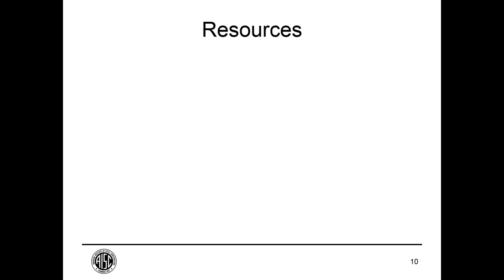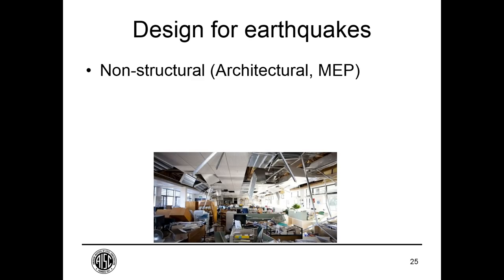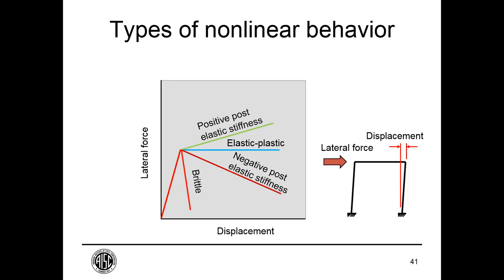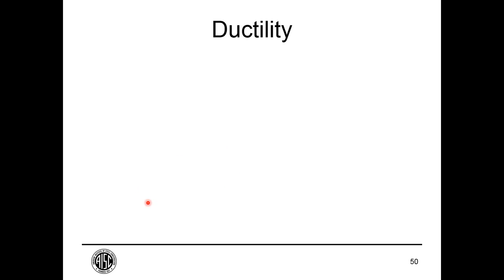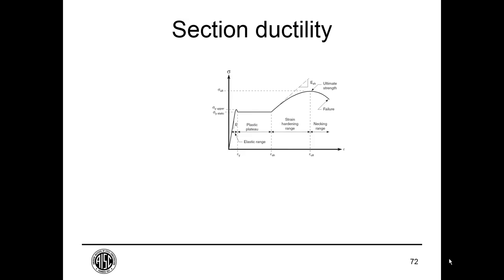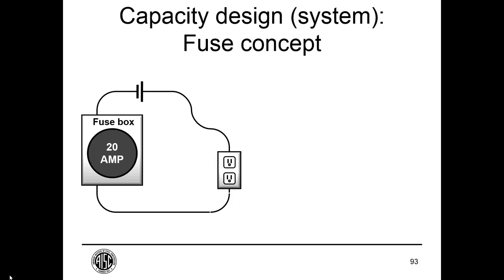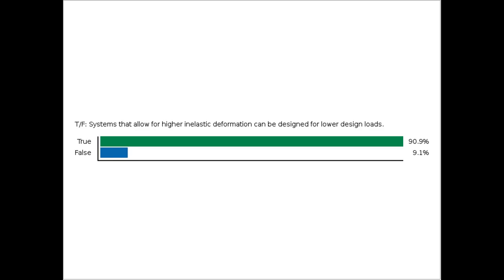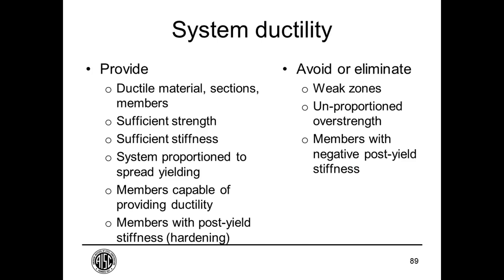1_Seismic Design in Steel_Concepts and Examples_Part 1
Learn more about this webinar including accessing the course slides and receiving PDH credit